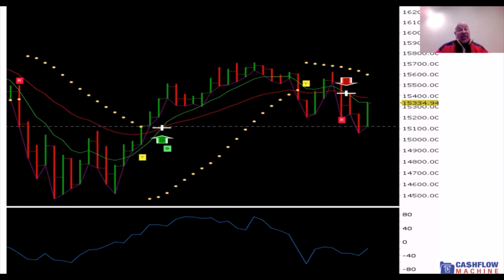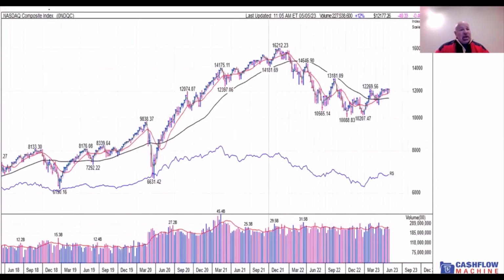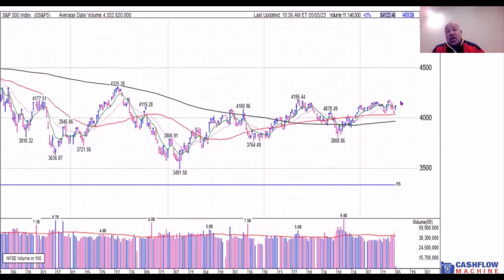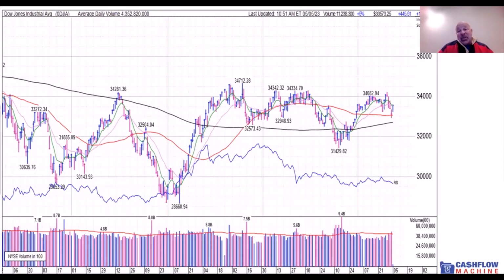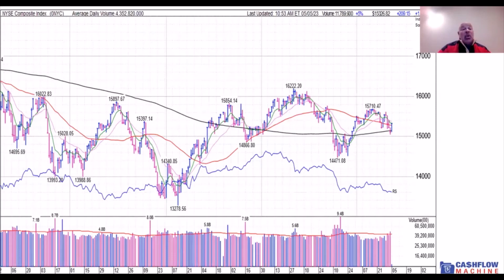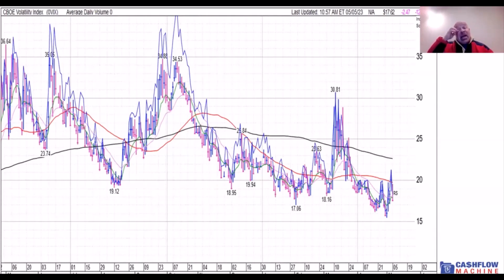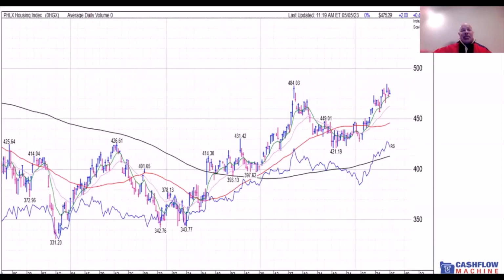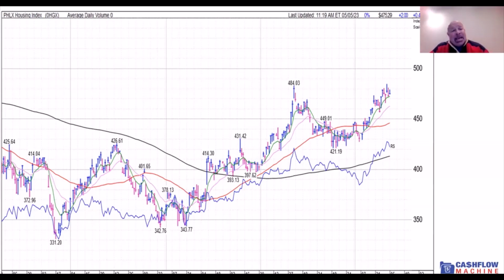Market Update May 5, 2023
Transcript:
I made my 2%(to 4%) a week using my covered call system for Options Trading and generating Cash Flow on a consistent regular basis.

My Cash Flow Machine Strategy Trading eBook
📕 Get a copy of my eBook "The Regular Paycheck Strategy - How to Use Wall StreetsSecrets to Capture Low-Risk Regular Income from Your Investments "

My Books on trading that changed my life and can do the same for you:
👉Mark Yegge - Amazon

***NOT FINANCIAL, LEGAL, OR TAX ADVICE! JUST OPINION! I DO NOT GUARANTEE A PARTICULAR OUTCOME, I HAVE NO INSIDE KNOWLEDGE! YOU NEED TO DO YOUR OWN RESEARCH AND MAKE YOUR OWN DECISIONS! THIS IS JUST EDUCATION & ENTERTAINMENT! USE THIS INFORMATION AS A STARTING OFF POINT! This is NOT an offer to buy or sell securities.